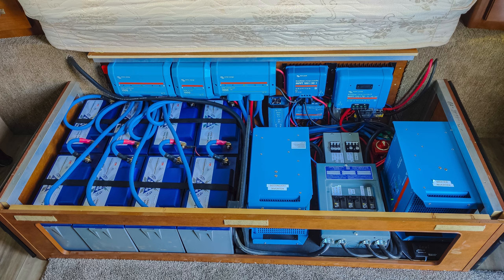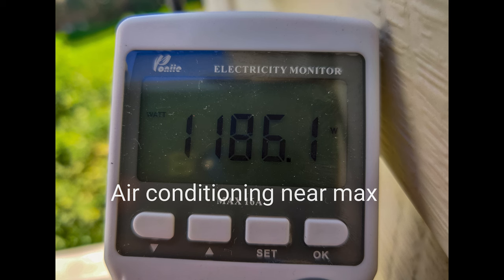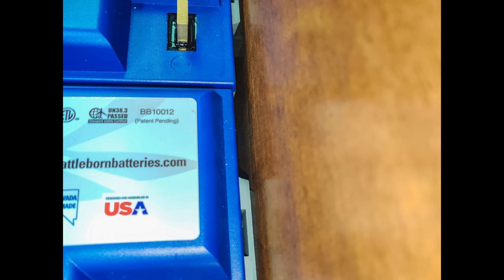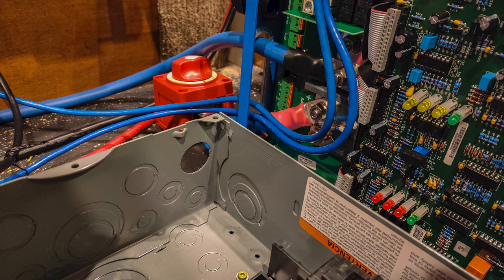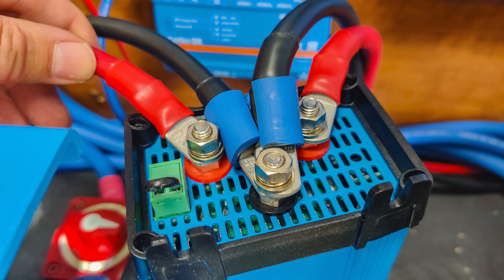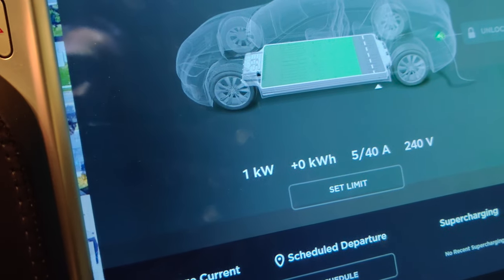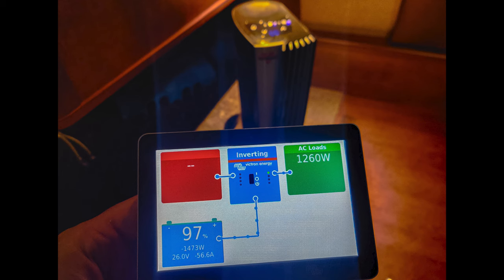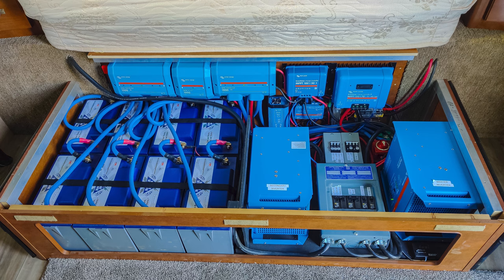Fitting A Robust Electrical System Into Our Lance 2185 Travel Trailer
In this video I review the process and details I went through installing the core electrical system components (not including the solar panels) under the couch of our Lance 2185 travel trailer.

Chapters
0:00 Introduction
1:55 Designing The System
2:29 Rough Fitting Components
3:05 Building Up The Floor
3:42 Beginning The Build
5:19 Installing the Inverters
7:40 The Girls Loved To Help
8:19 Wiring In The Shore Power Surge Suppressor
8:43 Installing The Electric Vehicle Charging Outlet
11:18 Configuring The Main Inverter To Charge From Shore Power
11:39 Installing The Cerbo GX Display
12:19 Wiring Outlets For The Cooktop and Oven
12:31 Labeling And We’re Done!